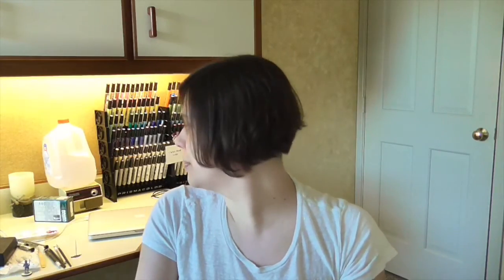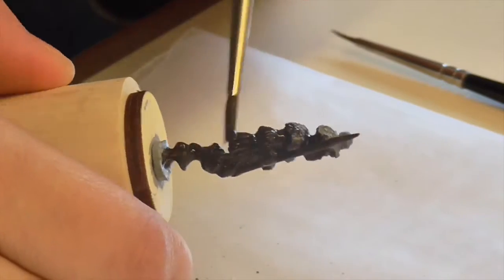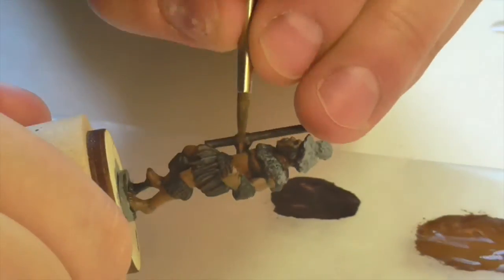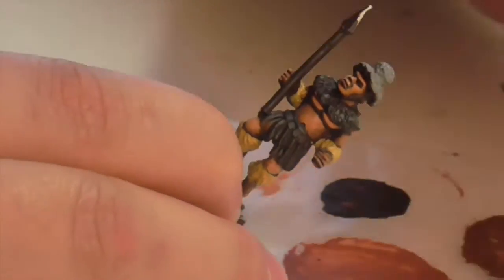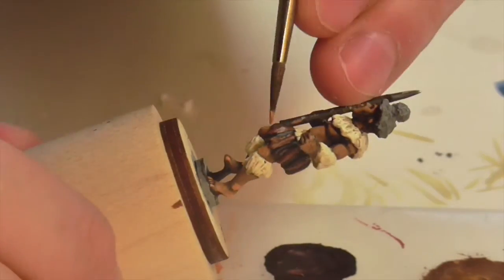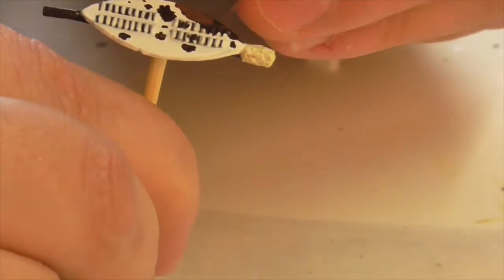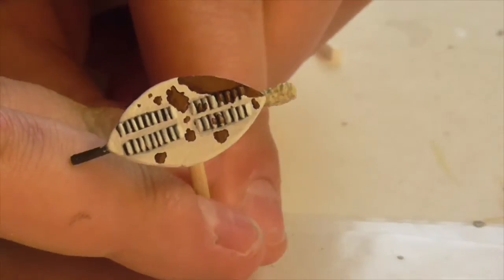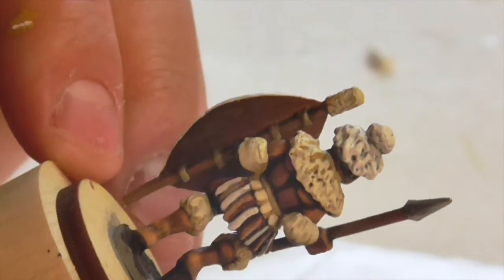Taking the bull by the horns: painting a Zulu warrior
In this video, I paint a Zulu (Matabele) warrior. I pay special attention to creating a convincing African skin tone, and also look at how you can make a figure interesting using only a palette of browns and tans. Clothing colors are not necessarily completely correct to what these units should be wearing based on status, etc. I made choices more for aesthetic reasons than because of historical correctness. Hopefully there is at least some overlap!

I made a mistake in my video. The miniature is actually by Northstar, not Wargames Foundry. You can find him here: